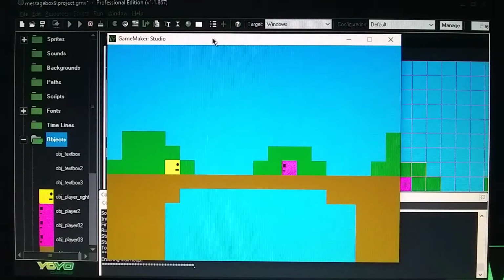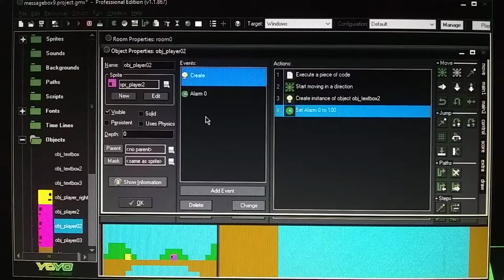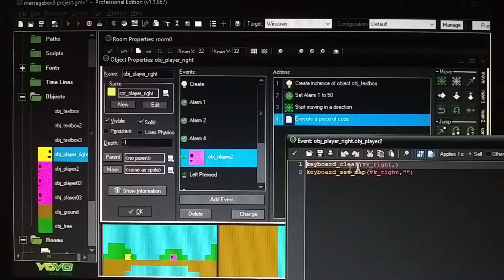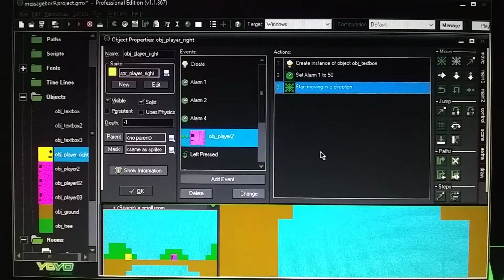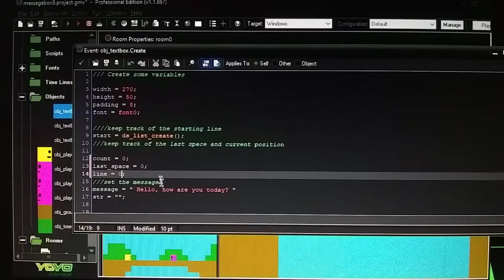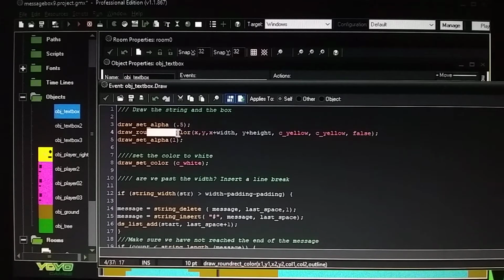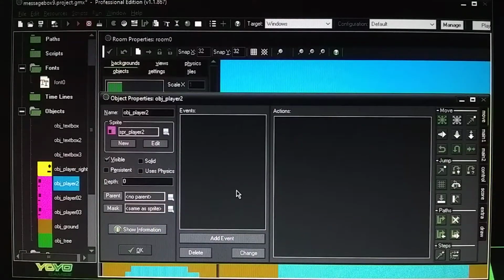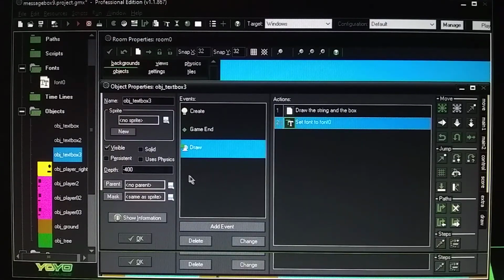Game Maker Studio: How to Create a Custom Message Box?